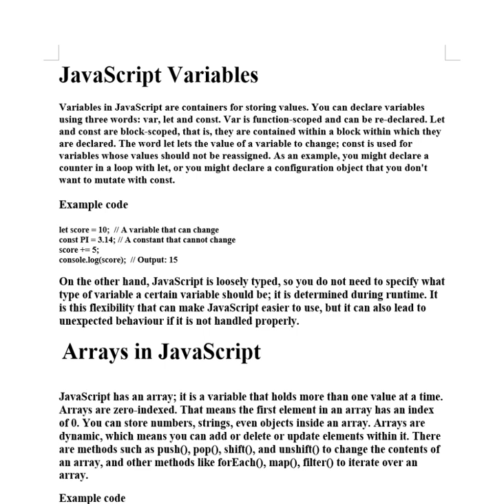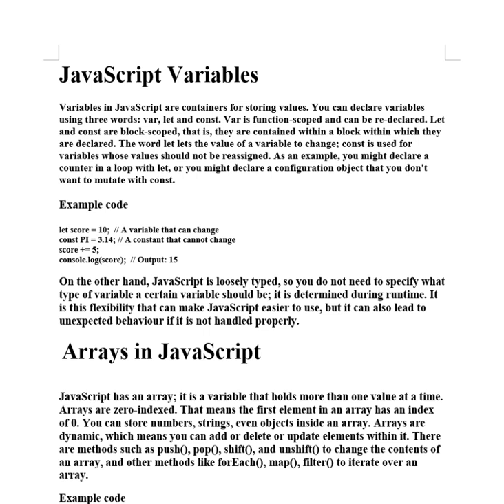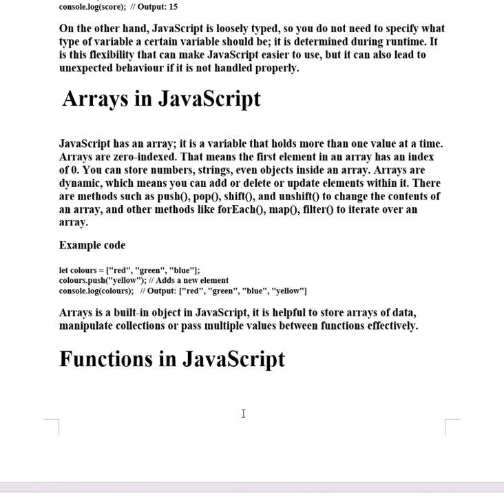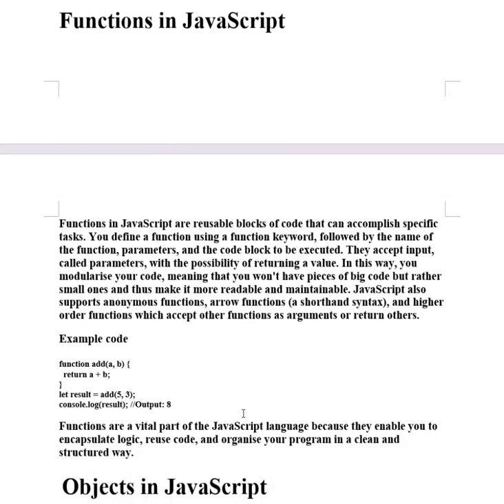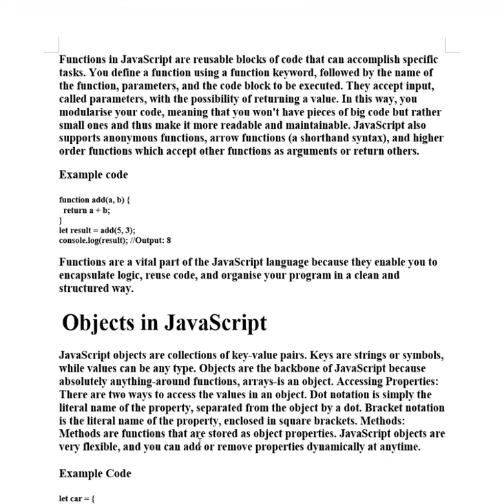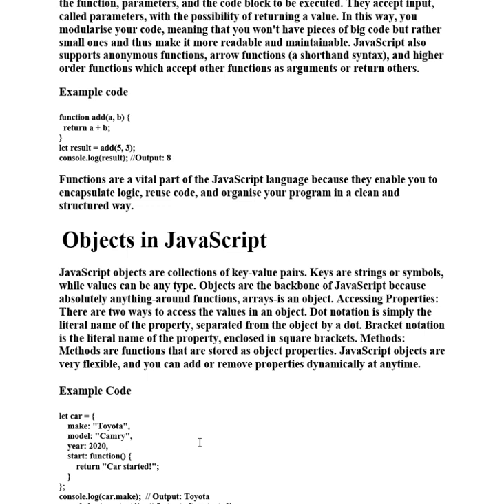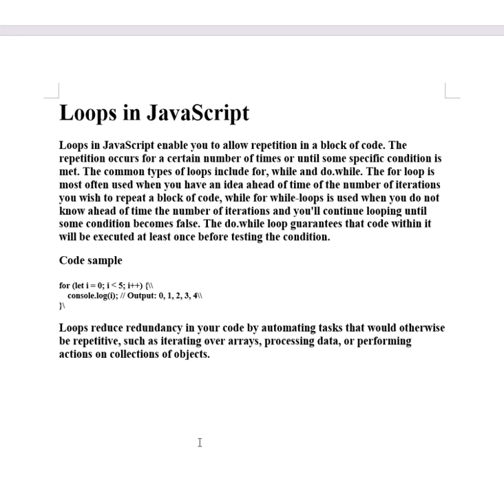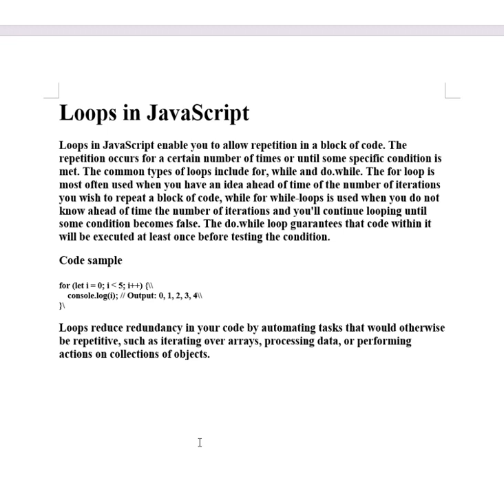September 17, 2024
Some Concepts of javascript